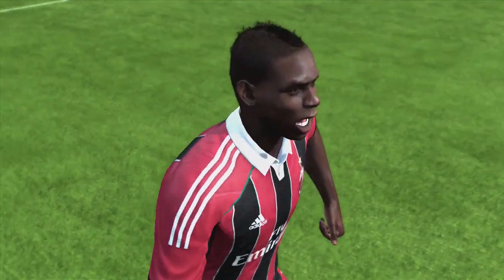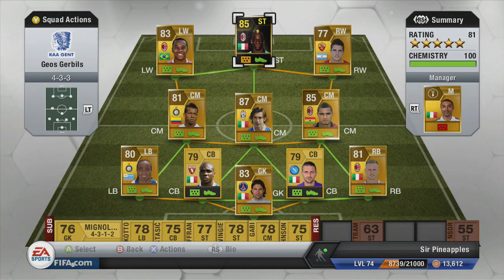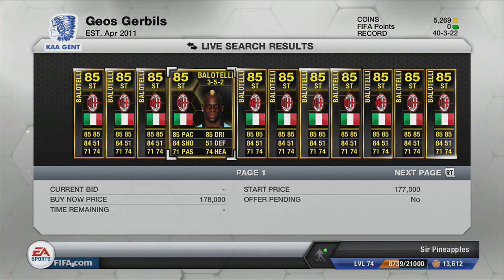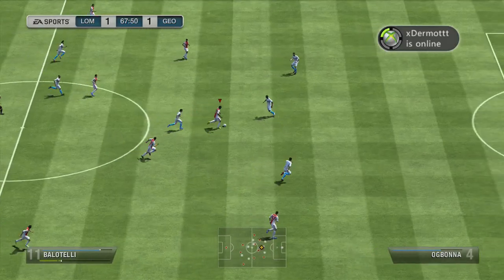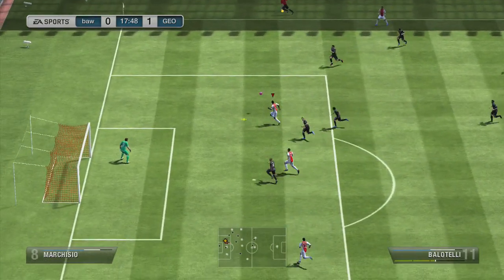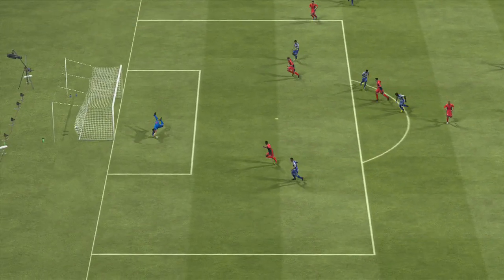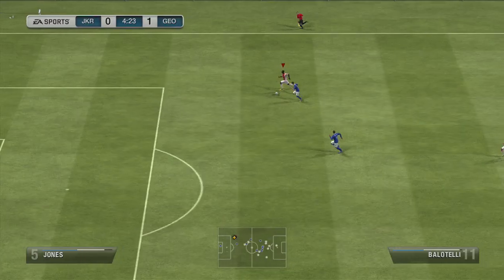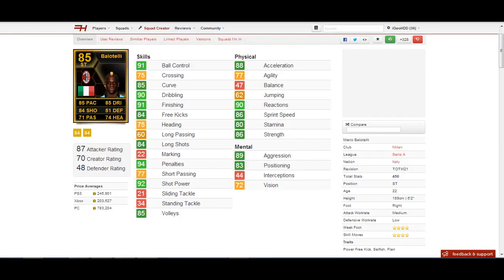FIFA 13 l Player Review l IF Balotelli!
WHAT A F*CKING BEAST!